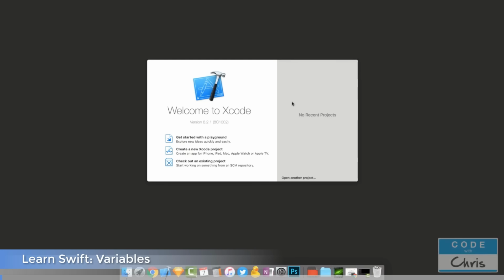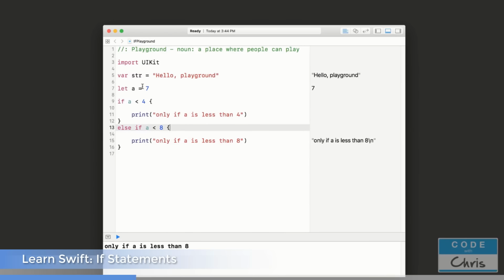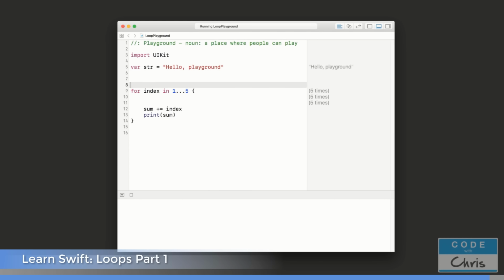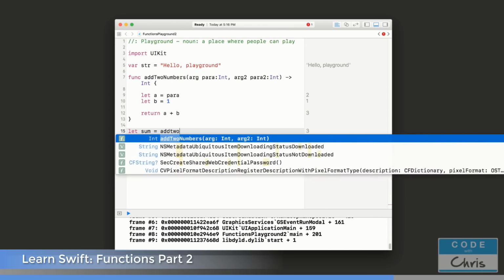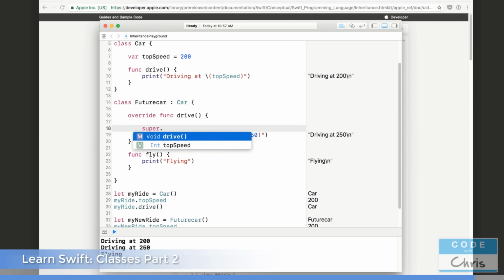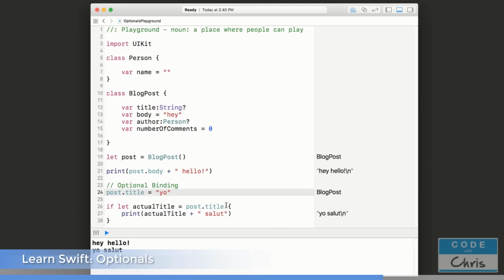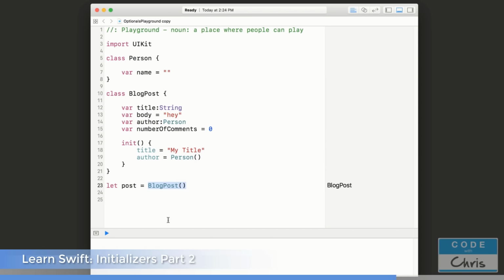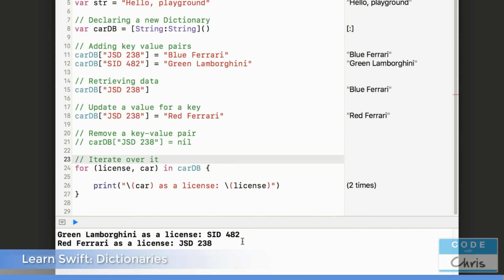Swift Programming Tutorial for Beginners (Full Tutorial)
Learn how to code with Swift in one single tutorial!

𝗩𝗶𝗱𝗲𝗼 𝗧𝗶𝗺𝗲s𝘁𝗮𝗺𝗽𝘀:
00:00 Variables
15:13 Data Type
22:23 If Statements
38:01 Switch Statements
44:26 Loops (I)
54:48 Loops (II)
01:01:02 Functions (I)
01:10:39 Functions (II)
01:27:16 Classes (I)
01:38:36 Classes (II)
01:50:58 UIKit
01:57:26 Initializers (I)
02:05:41 Optionals
02:20:48 Properties
02:37:44 Initializers (II)
02:44:41 Arrays
02:58:22 Dictionaries
03:09:50 Outro
03:10:14 End of Stream (Nothing to see)